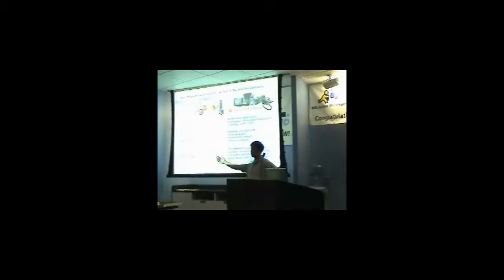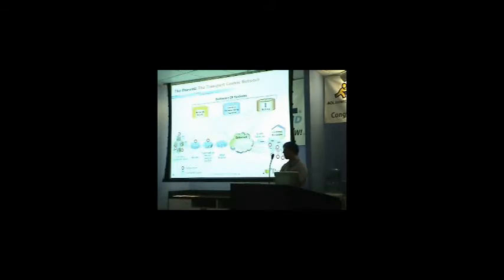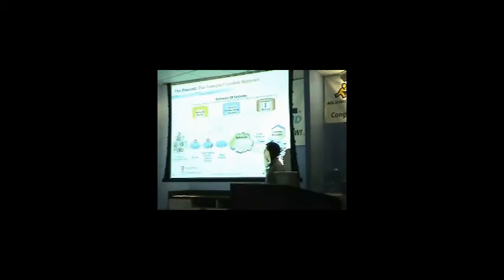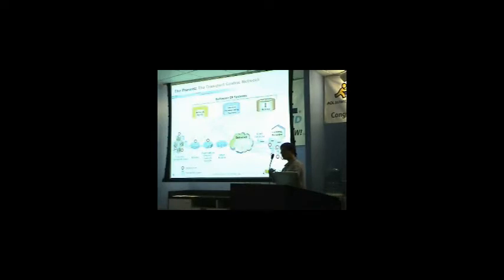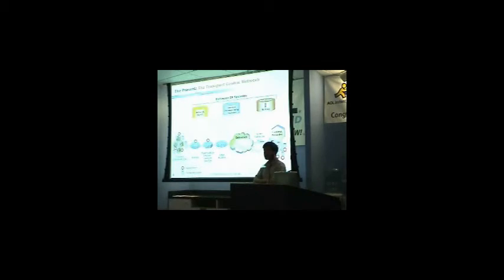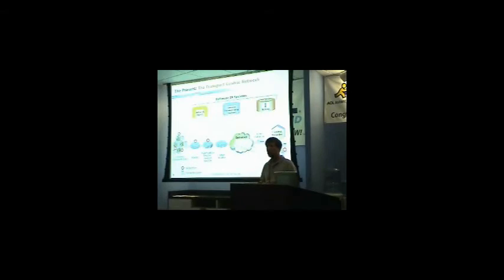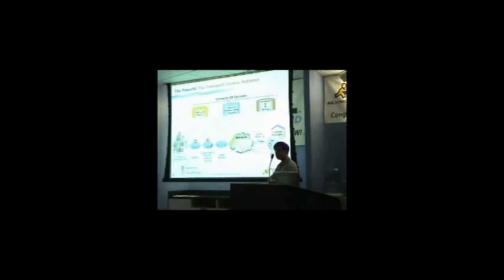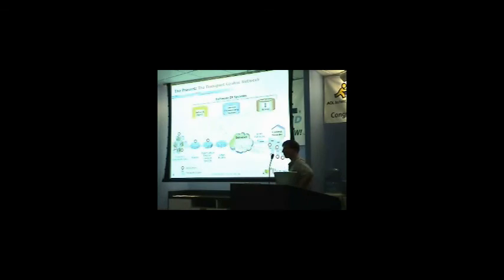Managing IP Traffic Layers 3 to 7 - Yuval Shahar - 8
On November 25, 2003, Yuval Shahar, Co-founder, President, and Chief Executive Officer of P-Cube discussed Managing IP traffic from Layer 3 to Layer 7 on multi-Gigabit wire speeds on any existing network. Traffic shaping enables service providers to maintain a balance between P2P applications and core applications sought by network subscribers.  Less than a month later he was purchased by Cisco.